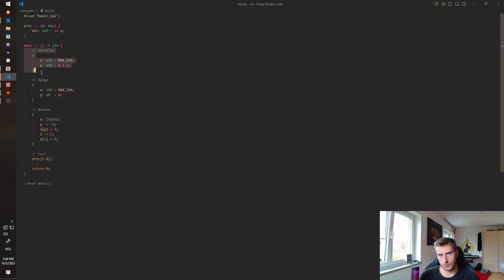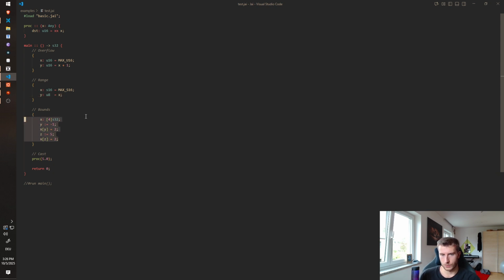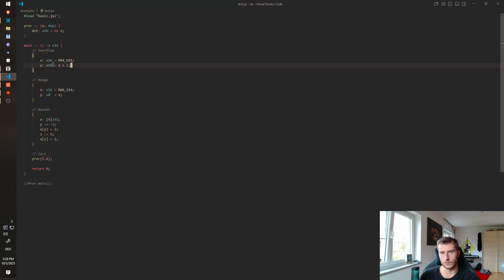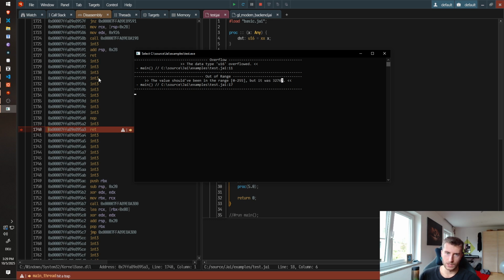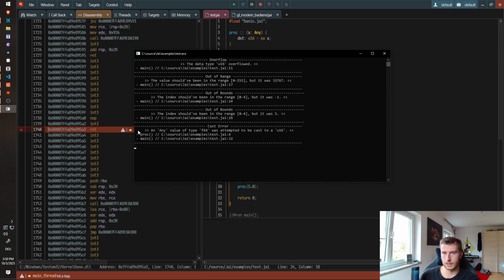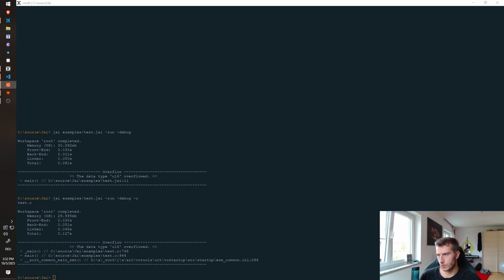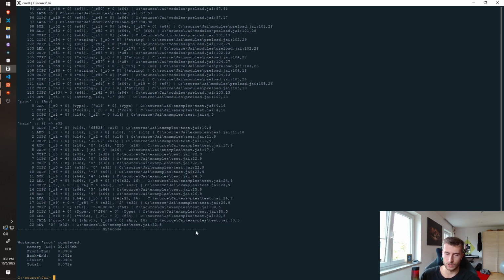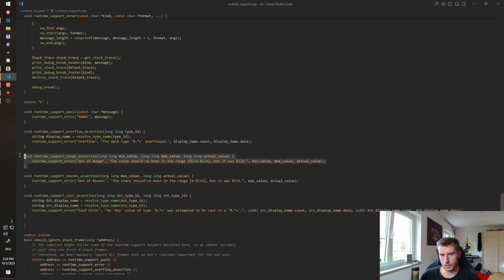Implementing cooler runtime checks in Lidl-Jai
In this video I talk about how I implementing cooler runtime checks into my Lidl-Jai compiler.
These runtime checks help prevent weird behavior in your programs.

The Lidl-Jai compiler has been my personal hobby project for over three years now.

You can also find some more information on this project and others